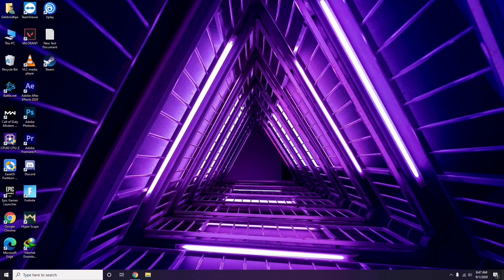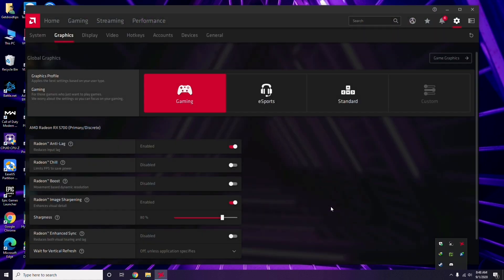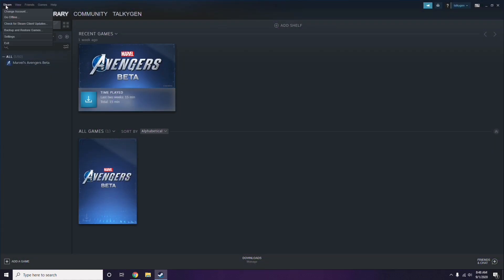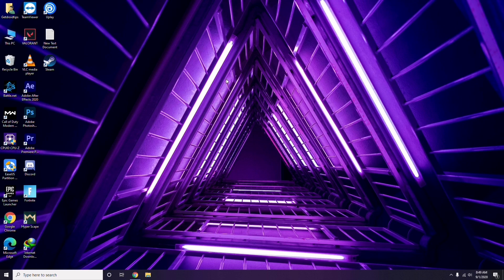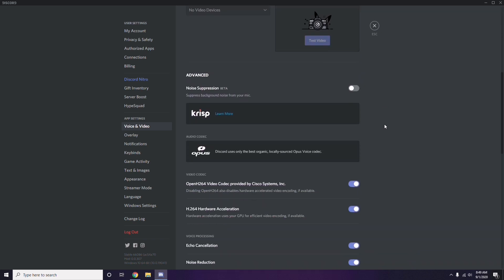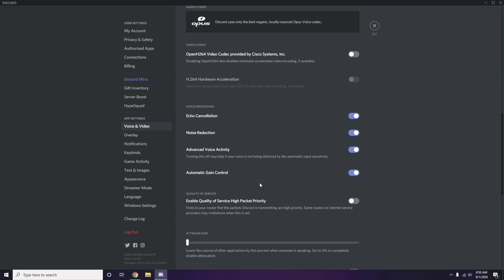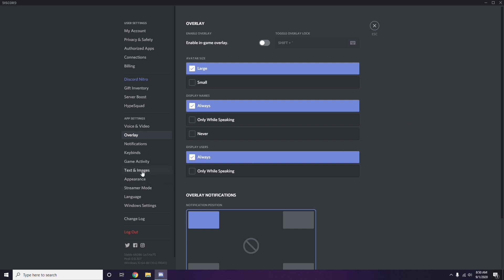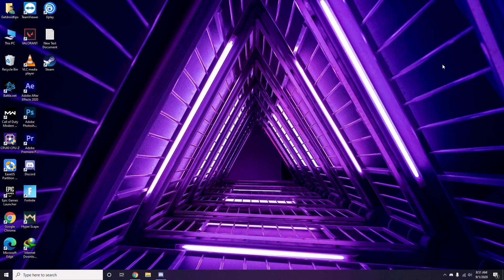How to Fix Jurassic World Evolution 2 Crashing at Startup, Won't Launch or Lags FPS Drop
In this Tutorial, we help you to How to Fix Jurassic World Evolution 2 Crashing at Startup, Won't Launch or Lags FPS Drop

➜ Links to the Best Electric Bikes 2021 we listed in this video:

►US Links◄
5- ANCHEER AT2 BLEU SPARK 27.5 INCH
4- METAKOO Electric Bike Cybertrack 100
3- VanMoof S3
2- Rad Power Bikes RadWagon 4
1- Charge Bikes City

►UK Links◄
5- ANCHEER AT2 BLEU SPARK 27.5 INCH
4- METAKOO Electric Bike Cybertrack 100
3- VanMoof S3
2- Rad Power Bikes RadWagon 4
1- Charge Bikes City

►CA Links◄
5- ANCHEER AT2 BLEU SPARK 27.5 INCH
4- METAKOO Electric Bike Cybertrack 100
3- VanMoof S3
2- Rad Power Bikes RadWagon 4
1- Charge Bikes City

►GERMNAY Links◄
5- ANCHEER AT2 BLEU SPARK 27.5 INCH
4- METAKOO Electric Bike Cybertrack 100
3- VanMoof S3
2- Rad Power Bikes RadWagon 4
1- Charge Bikes City

5- ANCHEER AT2 BLEU SPARK 27.5 INCH
4- METAKOO Electric Bike Cybertrack 100
3- VanMoof S3
2- Rad Power Bikes RadWagon 4
1- Charge Bikes City

1- Google Pixel 4a (Just Black, 6GB RAM, 128GB Storage)

2- Google Pixel 5 5G 128GB - Just Black

3-Google Pixel 5 Sorta Sage, 8GB RAM, 128GB Storage